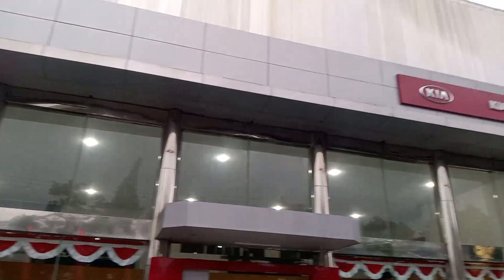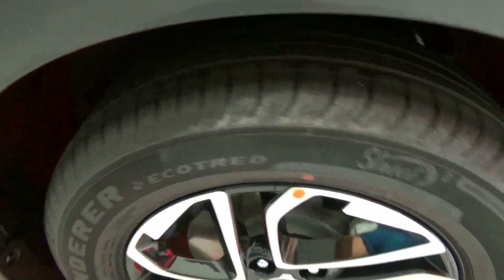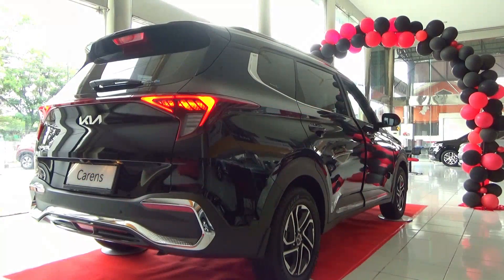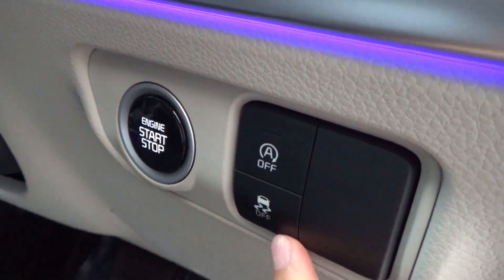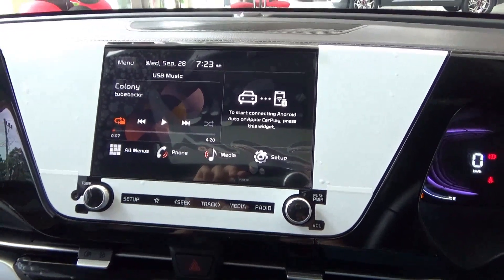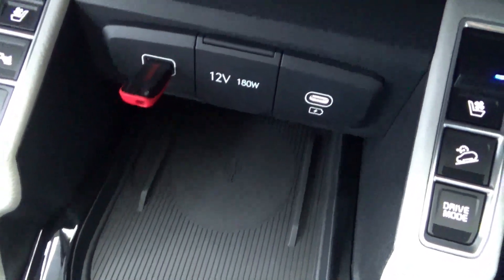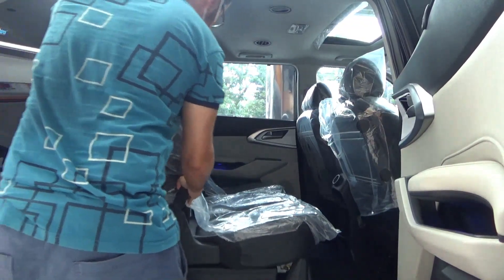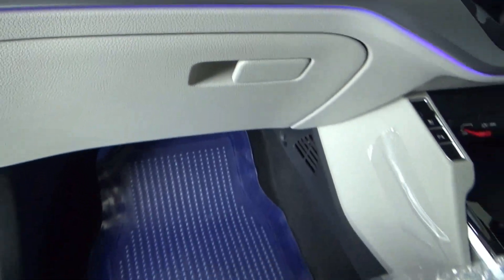2023 Kia Carens 1.5 Premiere (INDO) (full in-depth tour review)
Hello there! This is a full walkaround tour review of the 2023 Kia Carens 1.5 in the Premiere trim paired with a IVT (Intelligent Variable Transmission) showing the exterior, engine and interior.

The exterior colour is Aurora Black Pearl and has a black/beige interior with black leather upholstery.

CORRECTION: The Kia Carens shares its platform and similar dimensions with the Hyundai Stargazer, the Hyundai model is classed as 'Low MPV' in Indonesia. However, the Kia model is classed as a 'Medium MPV' in Indonesia, because of its high price above 380 million Rupiah, and offers certain features that are not found in 'Low MPVs'.

To sum up, the Carens 1.5 accounted for sales in 3:1, compared to Carens 1.4 Turbo, because the 1.5 N/A is less expensive and has an adequate engine. The Carens offers an interesting interior with interesting features e.g. cooled seats, there is an option between standard row seats or individual captain seats in second row, and practical for carrying families. On the downside, the exterior is marmite (love it or hate it?) and does not have the full safety package, compared to Hyundai Stargazer.

A special thanks to Indomobil Kia Adam Malik for allowing me to film this car and here are the details of the showroom below:
Jalan H. Adam Malik No.193,
Silalas,
Kecamatan Medan Baru,
Kota Medan,
Sumatera Utara 20000,
Indonesia
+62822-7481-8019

=== VIDEO SECTIONS ===
0:00 Introduction: Basic car information
0:20 Keyfob, Auto Foldable Side Mirrors, Remote Engine Start, and Keyless Entry
1:34 Steering Wheel, Transmission, Wheels and Mechanical
3:12 Exterior: History of Kia Carens, Variants and Design
6:44 Engine
8:01 Interior
11:04 Touchscreen
14:20 Back to Interior
16:10 Rear Seats
17:34 Third Row Seats
18:35 Boot
19:27 Left Passenger Side